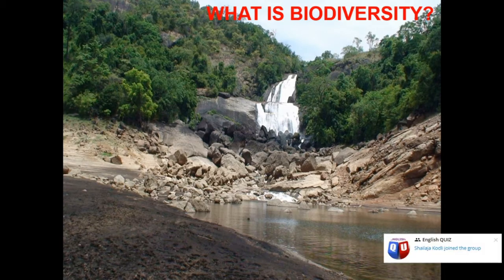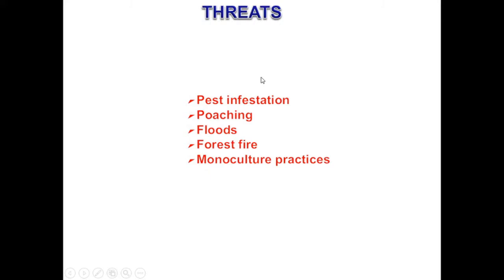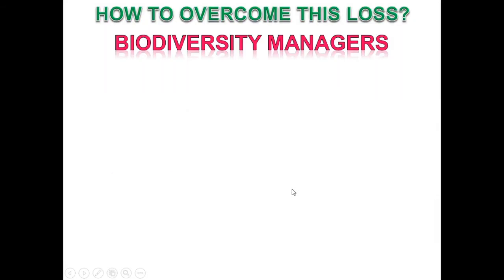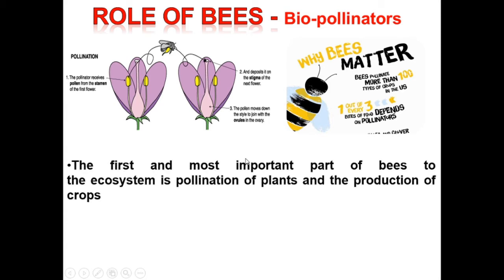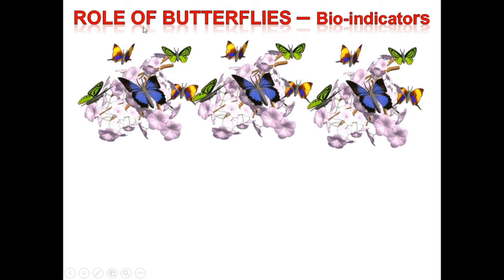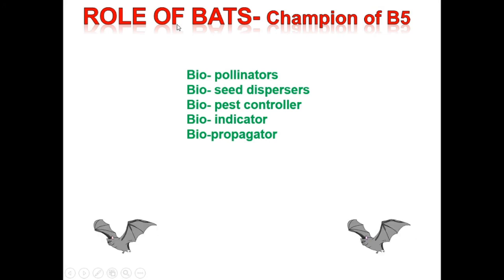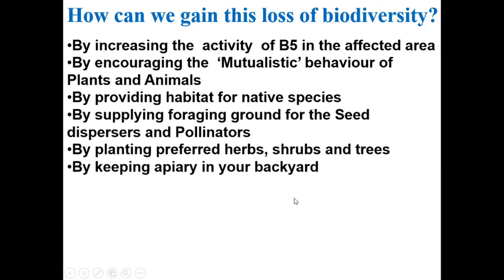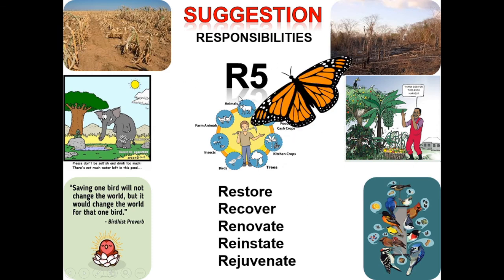Biodiversity Conservation- Dr.S.Selva Pon Malar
This video explains the Importance of Biodiversity Conservation